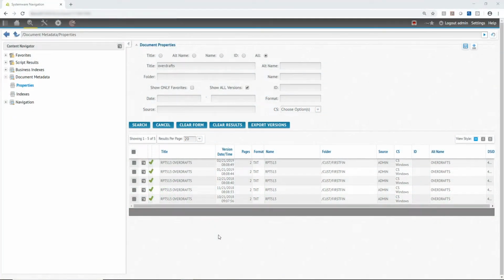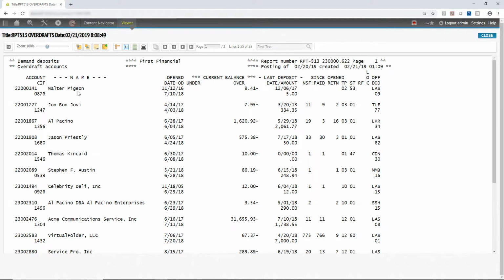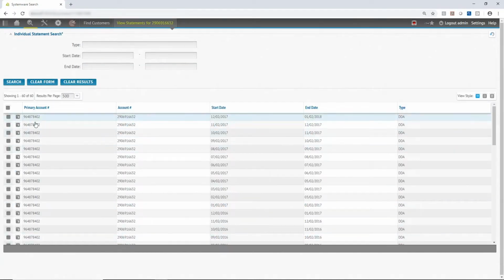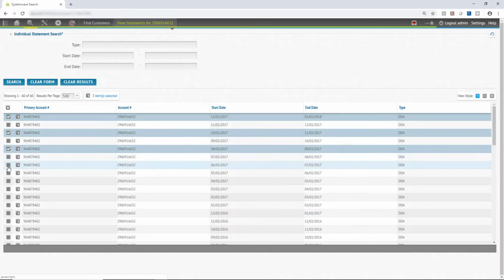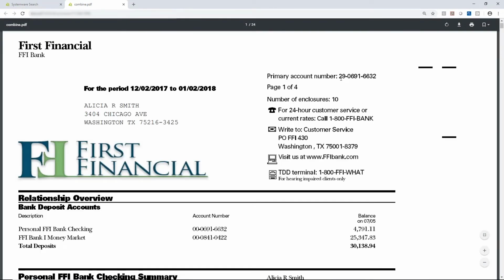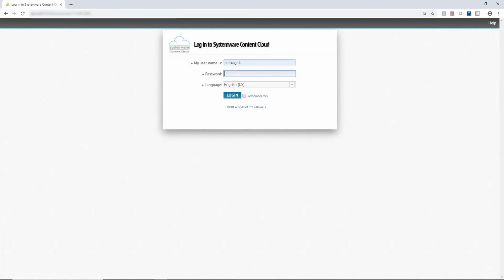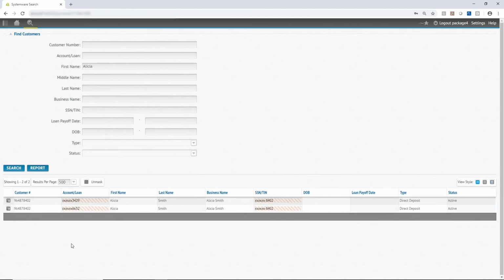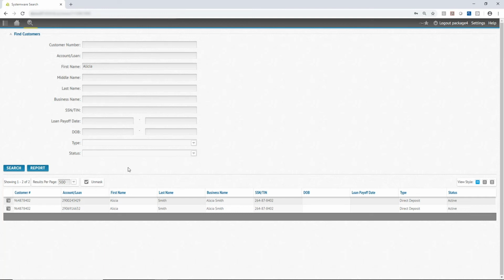Compliance in Content Cloud | Dynamic Data Masking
Dynamic Data Masking in Systemware Content Cloud allows organizations to mask sensitive customer data on demand depending on the user's access and permission levels. In this video, see this dynamic masking in action, and discover how organizations can store content once and use it multiple ways—all while remaining compliant with relevant regulations and protecting sensitive customer data.